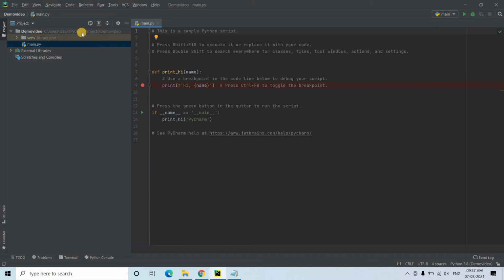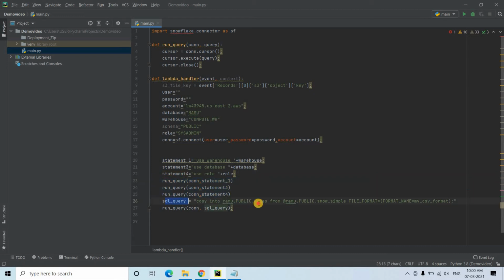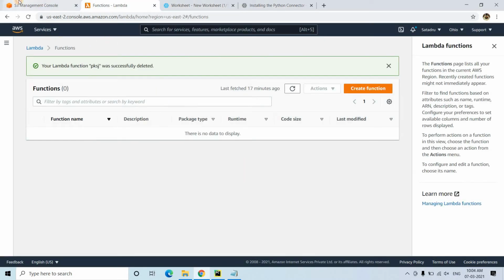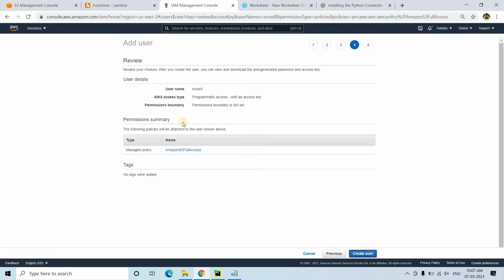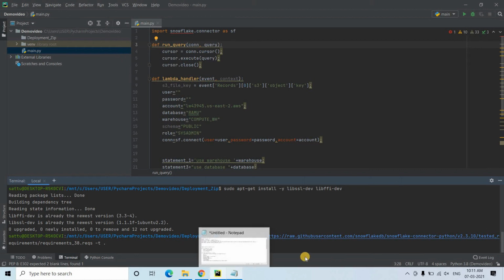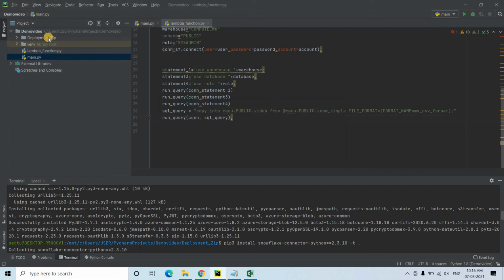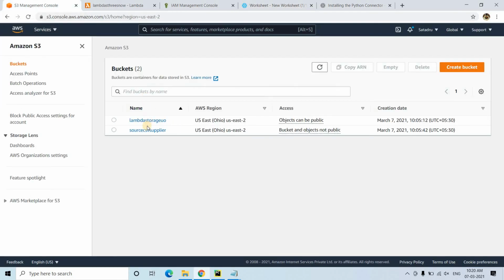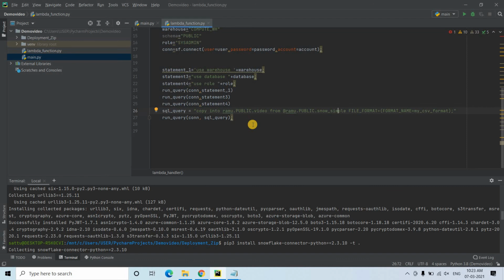Snowflake Lambda Data Loader – Example with AWS S3 Trigger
This is an example of how to make an AWS Lambda Snowflake database data loader.
(Snowflake database is a cloud platform suited to working with large amounts of data for data warehousing and analysis.
AWS Lambda provides serverless compute – or really what is server on demand compute.)

Note:
A very important point to note that copy into is not copying the files which were loaded earlier & in destination table , we are not getting duplicate records
Unless you explicitly specify FORCE = TRUE as one of the copy options, the command ignores staged data files that were already loaded into the table.
To reload the data, you must either specify FORCE = TRUE or modify the file and stage it again, which generates a new checksum.
For details , you can refer this documentation:
(check Reloading Files part)

Installing the packages:
python3 --version
python3 -m pip install --upgrade pip
sudo apt-get install -y libssl-dev libffi-dev
pip3 install snowflake-connector-python==2.3.10 -t .

Snowflake Code:
--drop database if required
drop database ramu;
--Create Database
use ramu;
--Table Creation
create table if not exists video (sepal_length number(10,4),sepal_width number(10,4),petal_length number(10,4)  ,petal_width number(10,4),species varchar(200));
--file-format creation
field_optionally_enclosed_by = '"'
null_if = ('NULL', 'null')
empty_field_as_null = true;
--stage creation
create or replace stage ramu.PUBLIC.snow_simple url="s3://"
credentials=(aws_key_id=''
aws_secret_key='')
file_format = my_csv_format;
--check the data present in S3
list @ramu.PUBLIC.snow_simple;
--Execute the query
select * from video;

Python Code:

import snowflake.connector as sf

def run_query(conn, query):
    cursor = conn.cursor();
    cursor.execute(query);
    cursor.close();

def lambda_handler(event, context):
    s3_file_key = event['Records'][0]['s3']['object']['key'];
    user=""
    password=""
    account="";
    database="RAMU"
    warehouse="COMPUTE_WH"
    schema="PUBLIC"
    role="SYSADMIN"
    conn=sf.connect(user=user,password=password,account=account);

    statement_1='use warehouse '+warehouse;
    statement3="use database "+database;
    statement4="use role "+role;
    run_query(conn,statement_1)
    run_query(conn,statement3)
    run_query(conn,statement4)
    sql_query = "copy into ramu.PUBLIC.video from @ramu.PUBLIC.snow_simple FILE_FORMAT=(FORMAT_NAME=my_csv_format);"
    run_query(conn, sql_query);